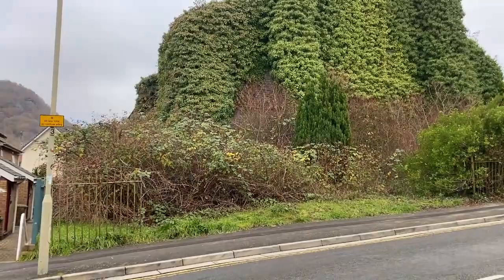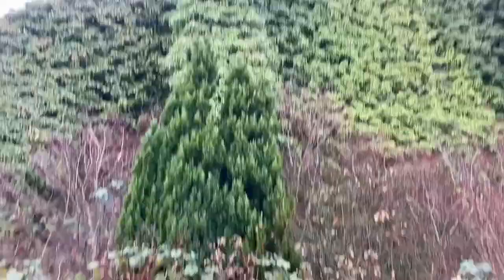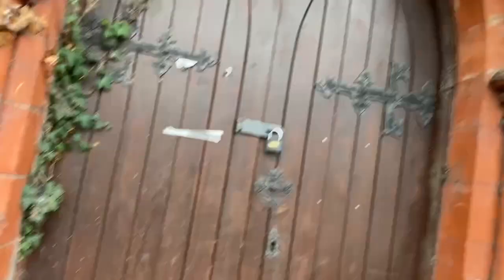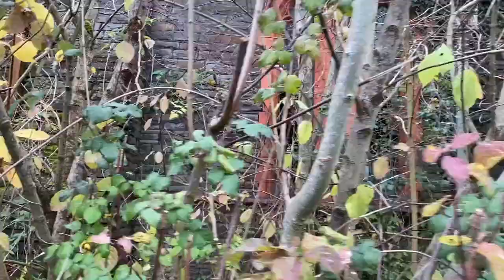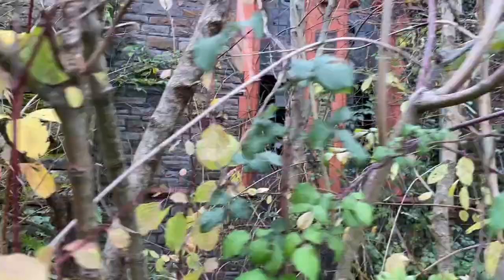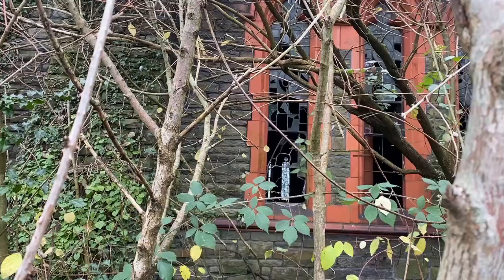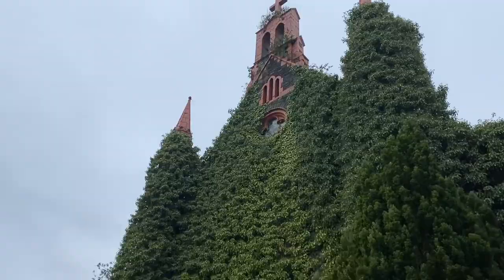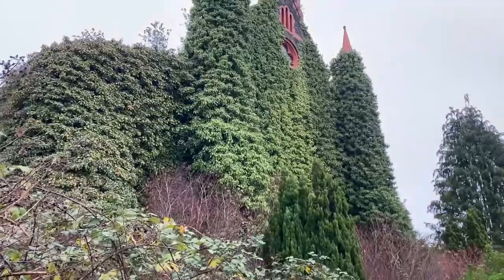St Matthew's Church Pontypridd, Urban Exploration, Torchwood filming location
I could see this incredible overgrown church in the view from my window and so decided to go check it out.

Interior photos were taken back in 2019 by urbexer Terminal Decline